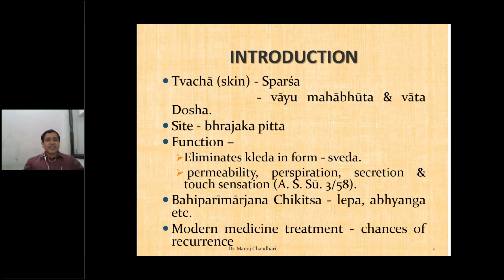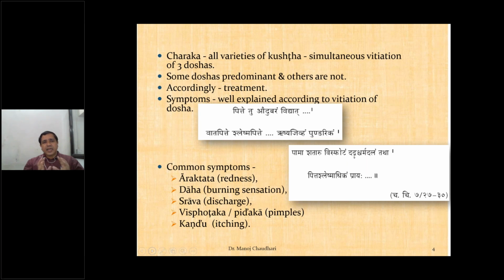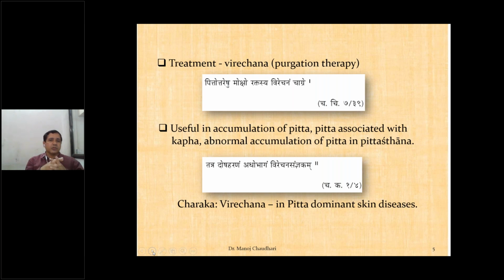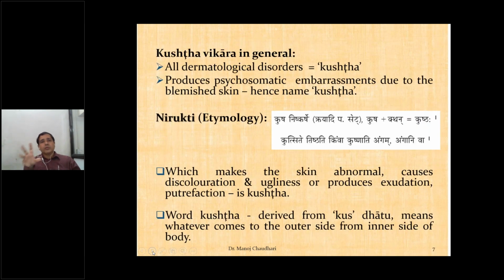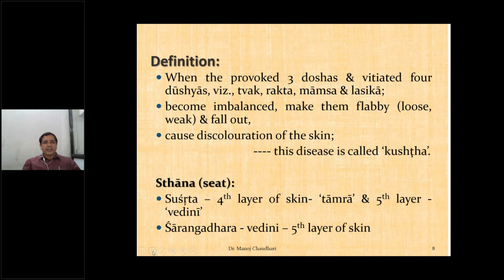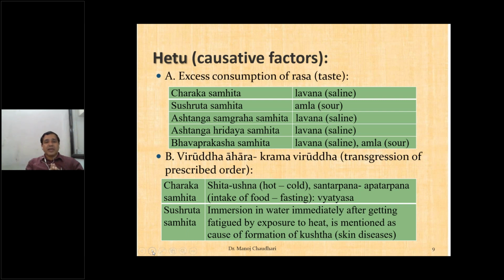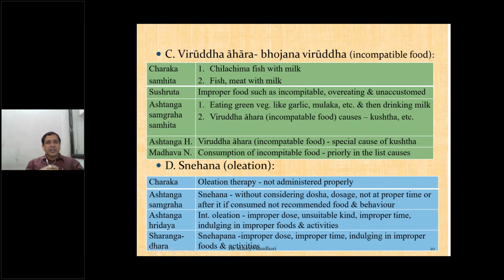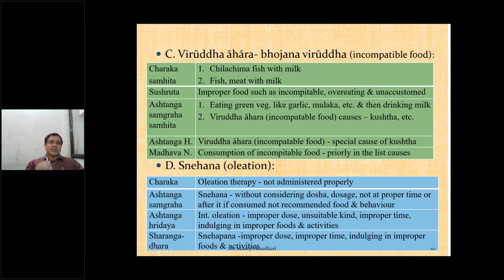Charaka Samhita - Nidana Sthana - Kushtha Nidana - Part 1: Dr. Manoj Chaudhari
Charaka Samhita - Nidana Sthana - Kushtha Nidana (Skin Diseases & Treatment Guidelines) - Part 1: Dr. Manoj Chaudhari (Pune) - 12/05/2020